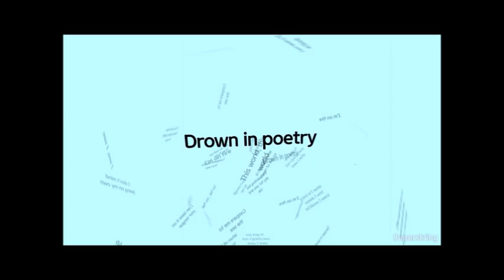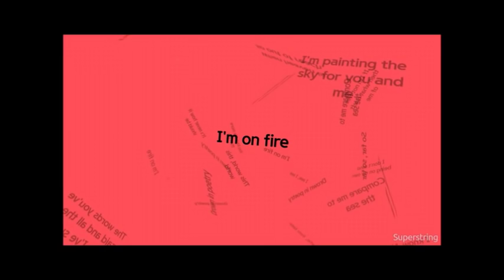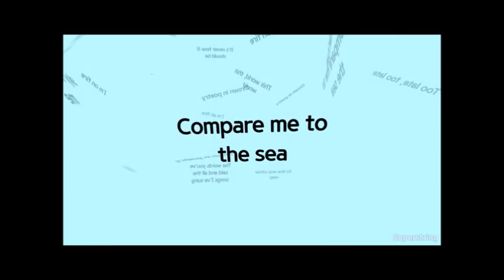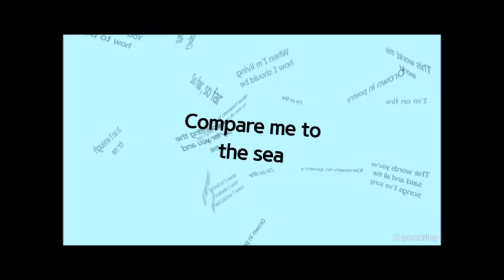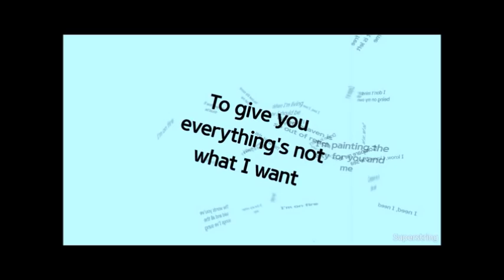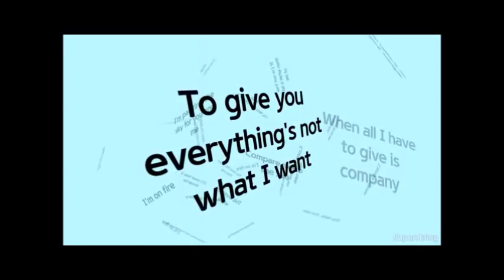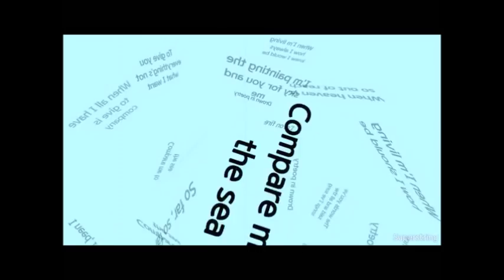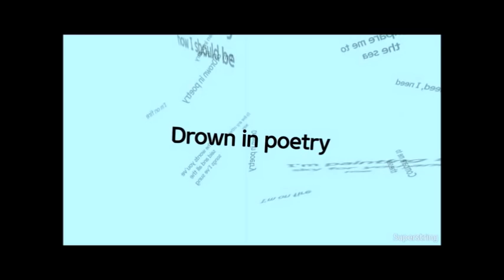Lena Fayre This World Lyrics Video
Lyrics Video For Lena Fayre's This World